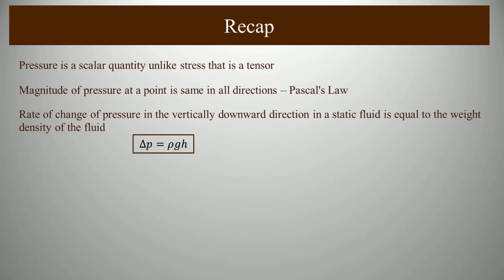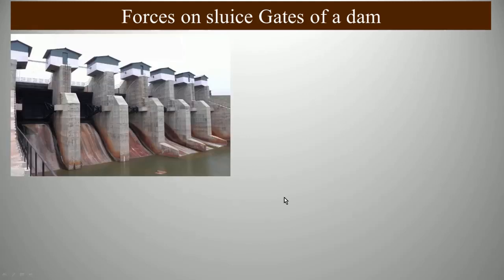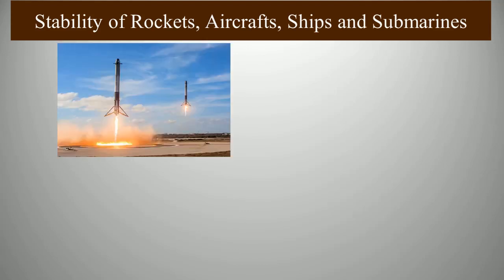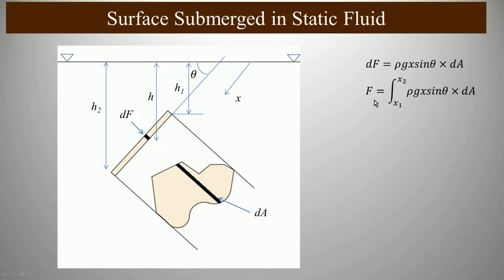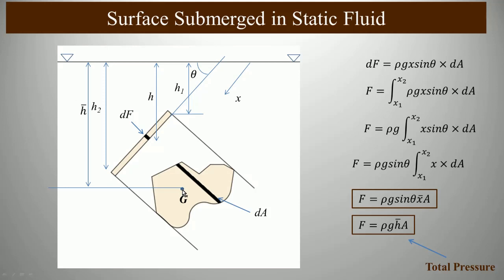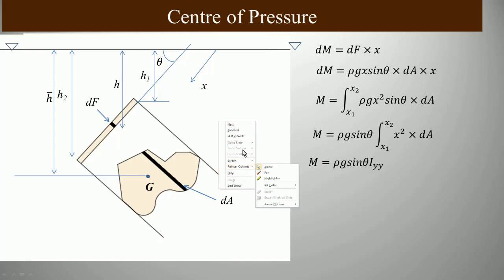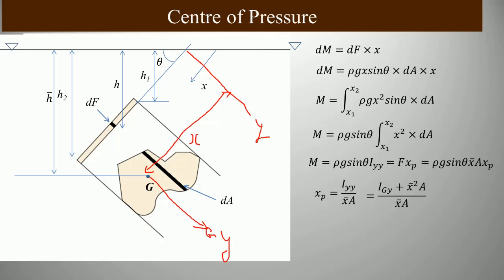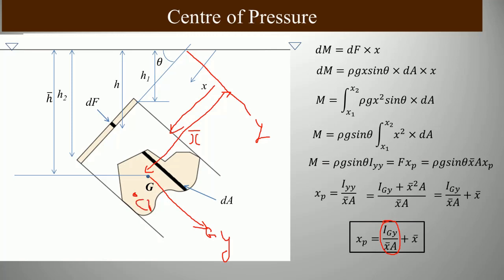Pressure forces on submerged surfaces - Total pressure and Centre of Pressure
This video is part of Chapter 2- Fluid Statics.The playlist of this video series is

This video will help students to gather conceptual understanding required to crack competitive exams such as GATE , IIT JEE, IES, SSC- JE , IPATE or any exams that tests the knowledge of students in fundamentals of engineering and science. Also helpful to gain employment though tests organized by ISRO, BARC, RRB or other organizations. This series will also help undergraduate students to prepare for their University exams.

APEX is an institution providing classroom coaching for GATE in Mangalore, India.